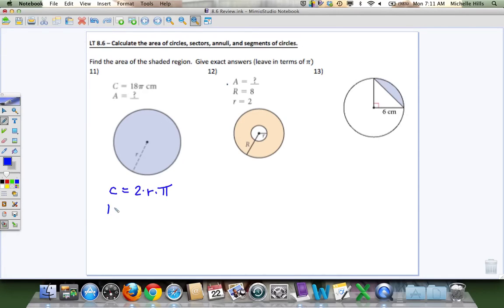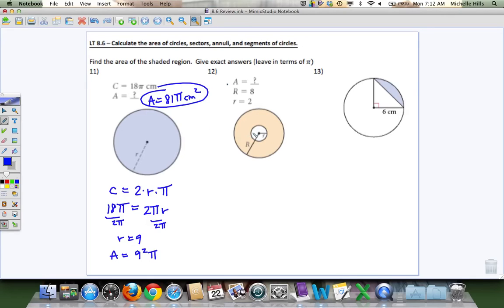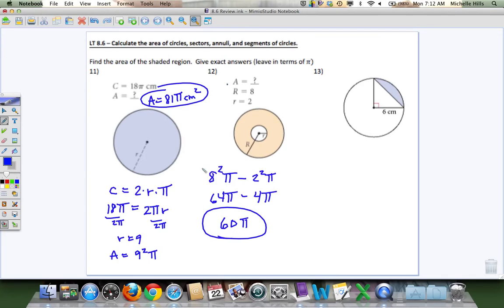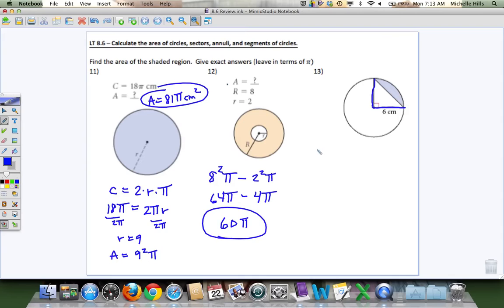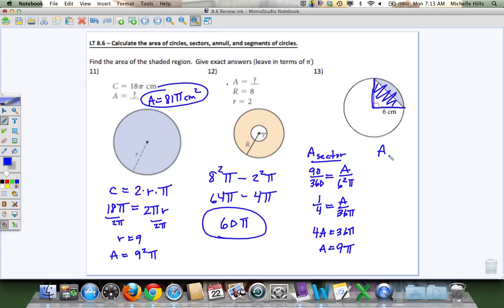Geometry 8.6 Review